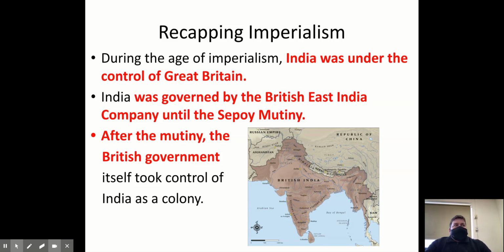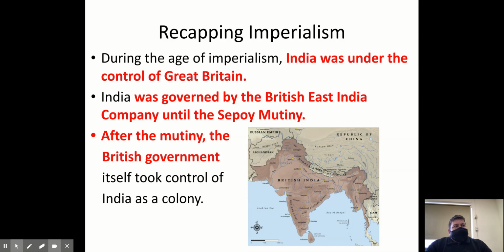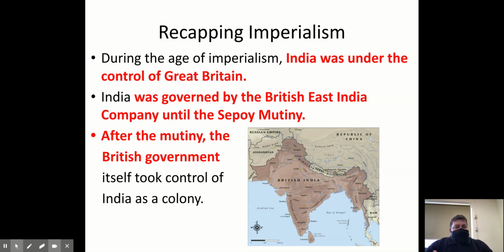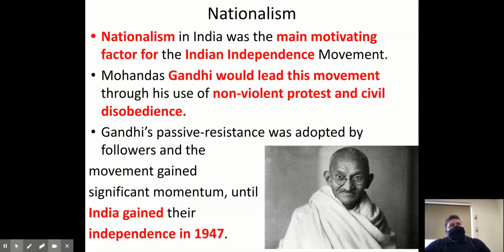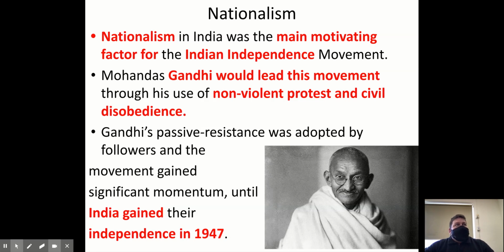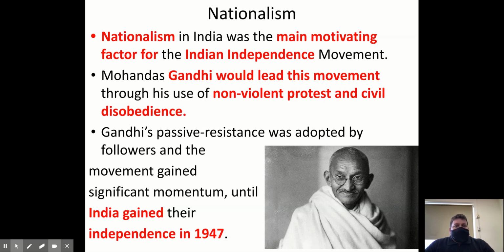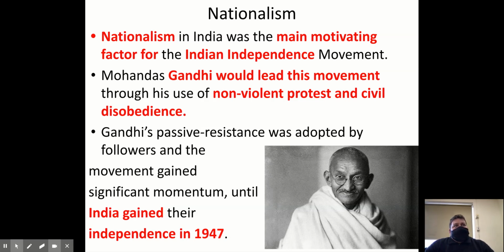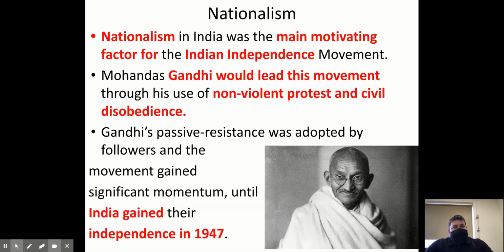GL2-AIM 7.1-India and Gandhi